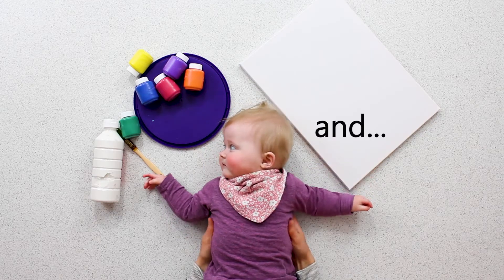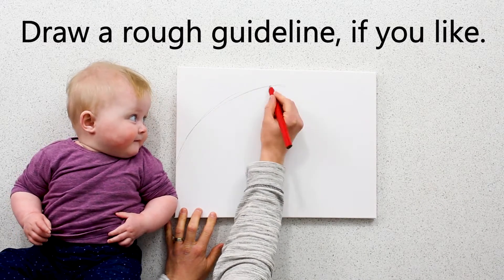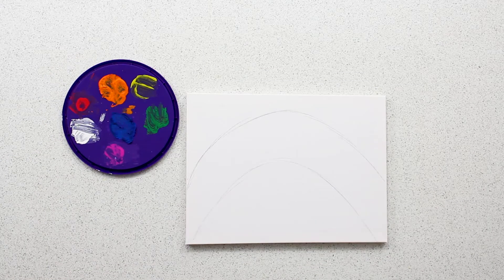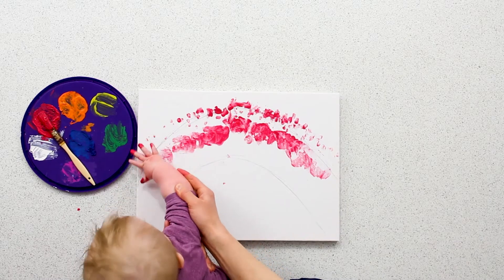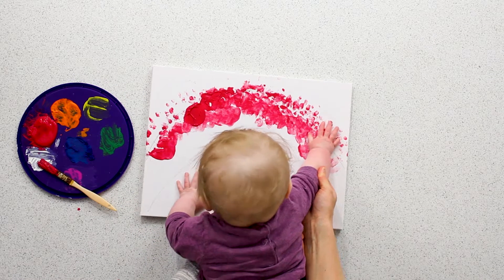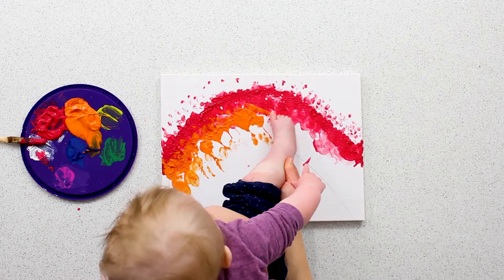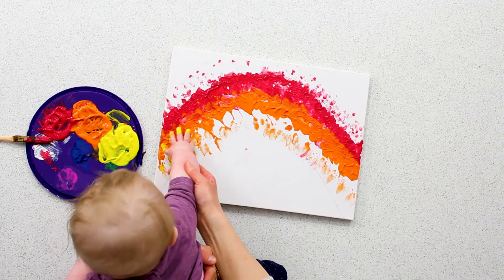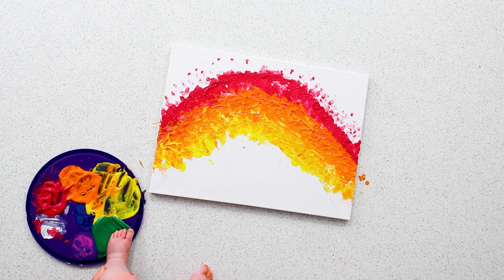Kaleidoscope Handprint Rainbow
Filskit Theatre have created a brand new show for babies called "Kaleidoscope" based on our research into how babies learn to see and categorise colour. Inspired the show we have created a fun, colourful craft video so you and your baby can create your own personalised rainbow print!

Supported using public funding by Arts Council England